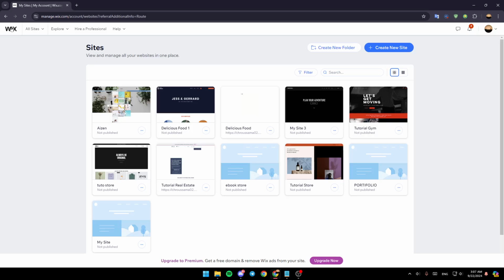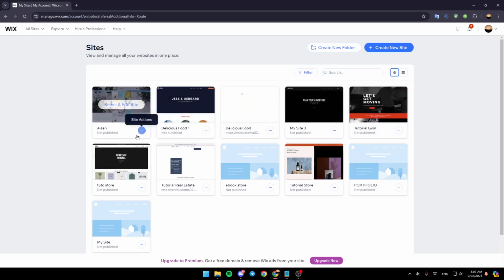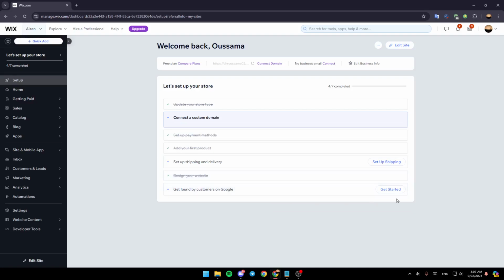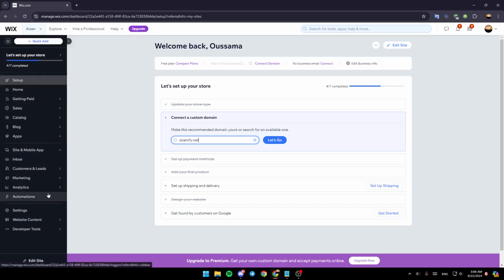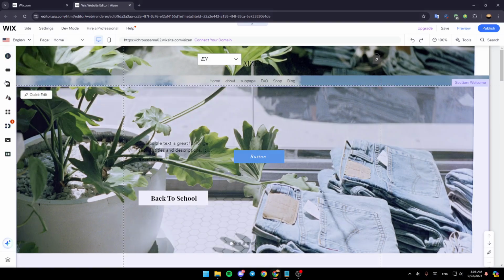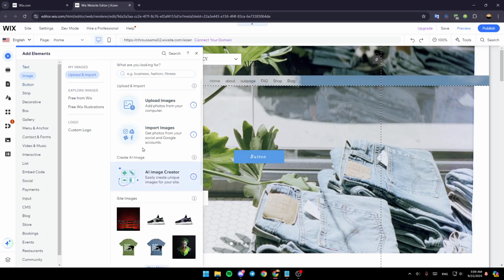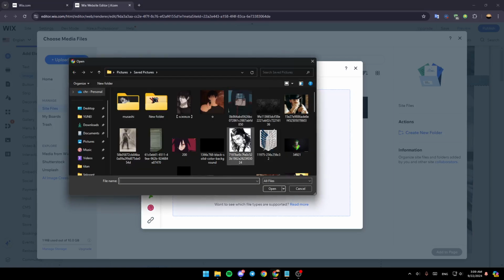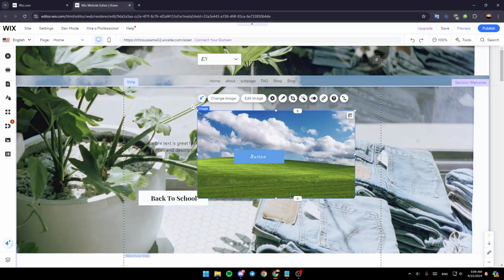How To Add Background Image In Wix Tutorial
Today we talk about add background image in wix,how to add background image in wix,wix website tutorial,wix change background image